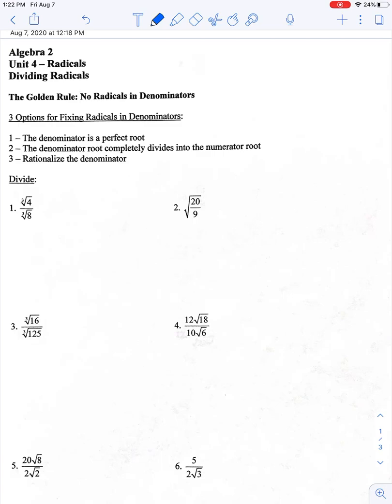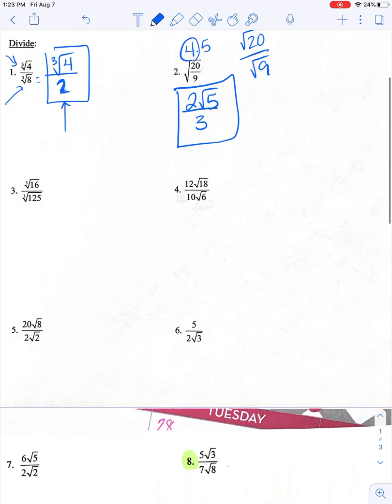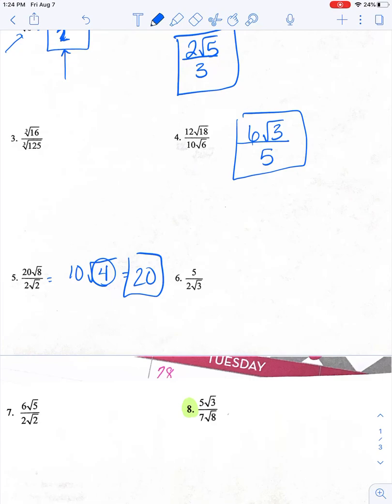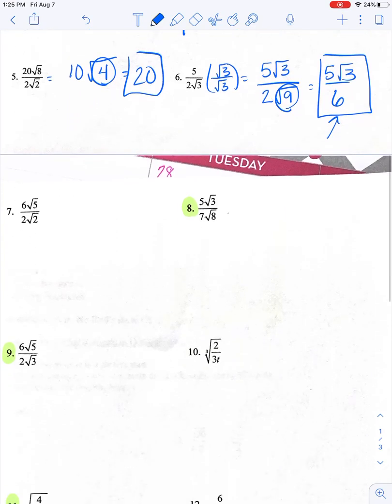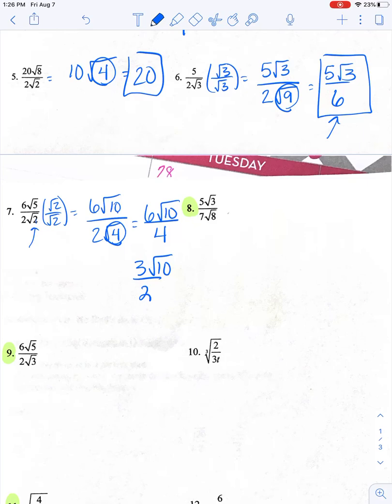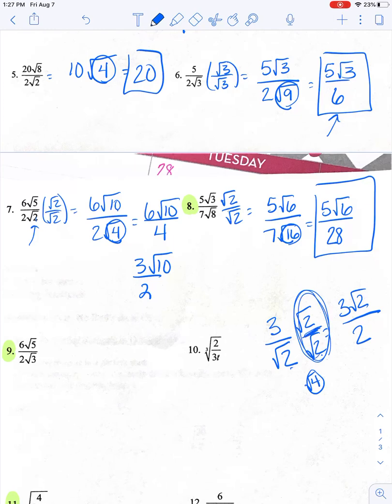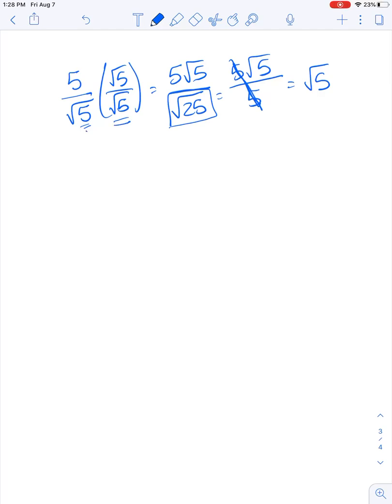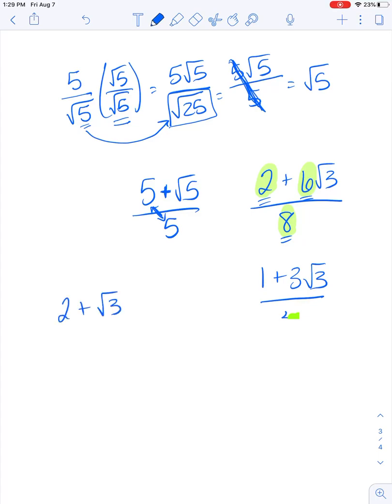Roots in Denominators